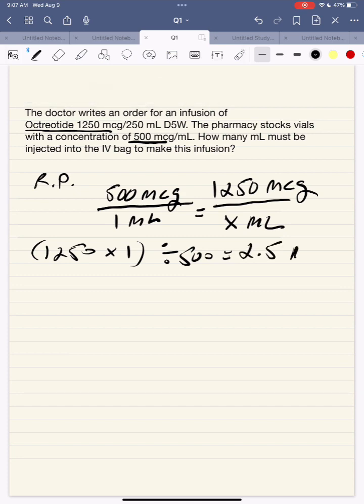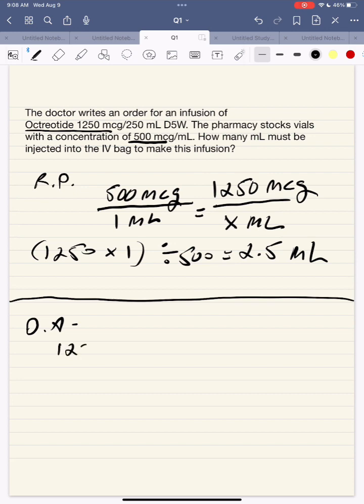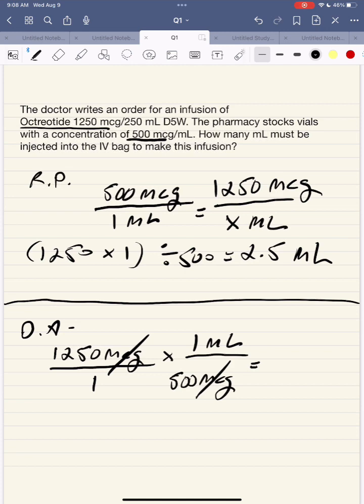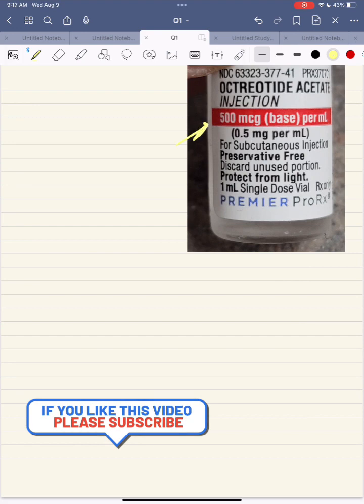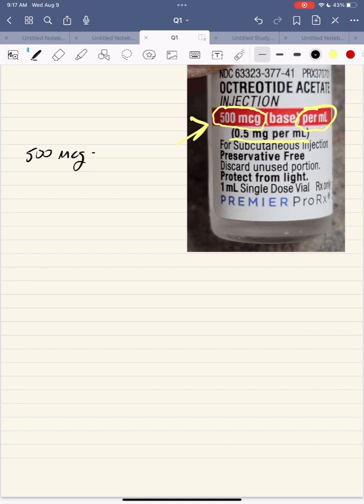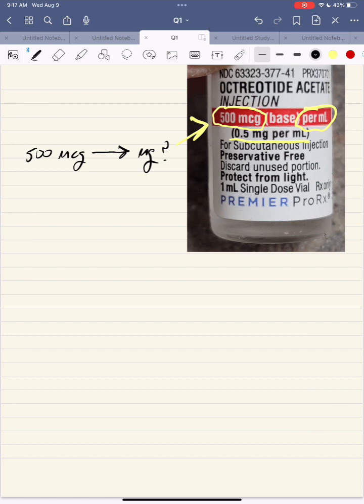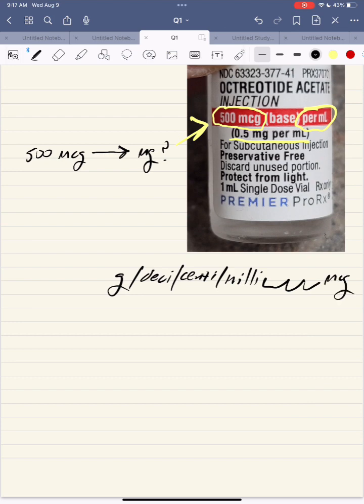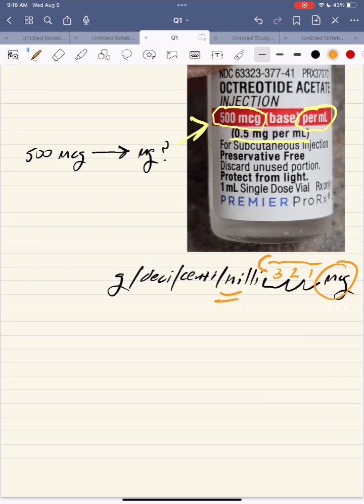IV infusion calculation simplified: Dosage calculations practice problems.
IV infusion dosage calculations for PTCB, NAPLEX, NCLEX, and other healthcare professional exams. I am a hospital pharmacist and all the problems I post are real preparations that are made in the hospital.